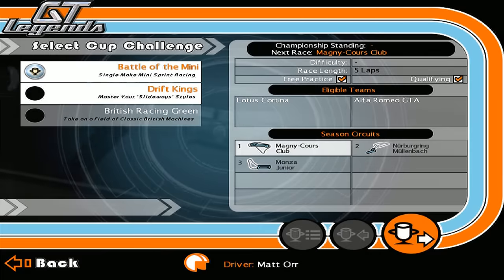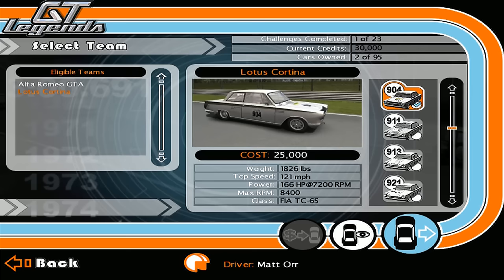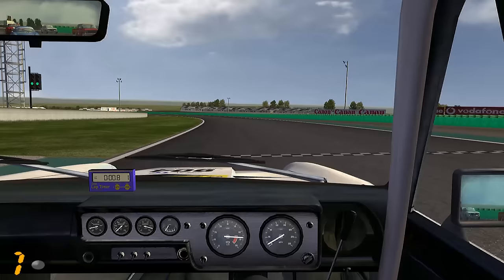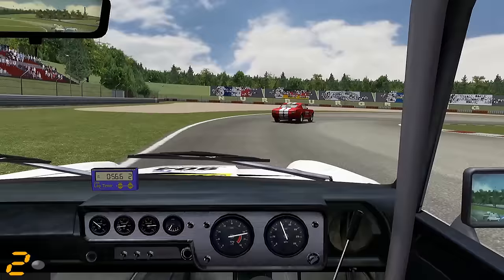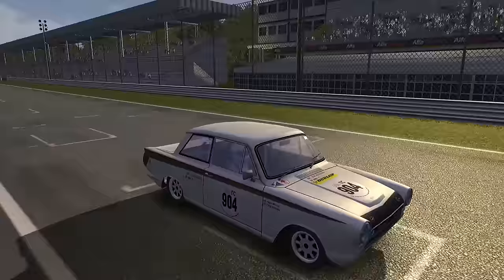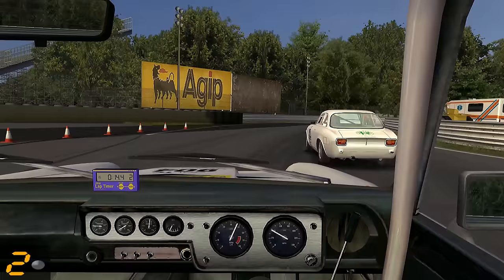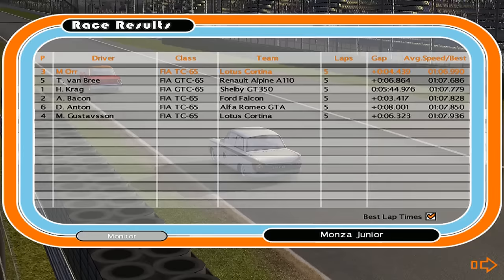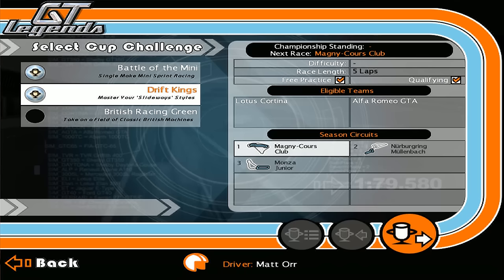GT Legends : Cortina Time! (Ep. 2)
All hail the Cortina, slayer of V8s!